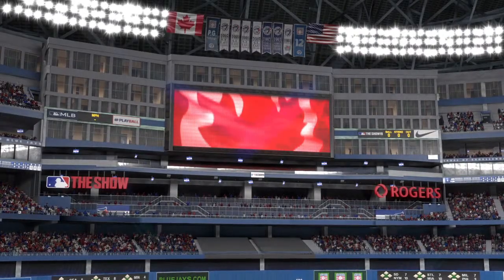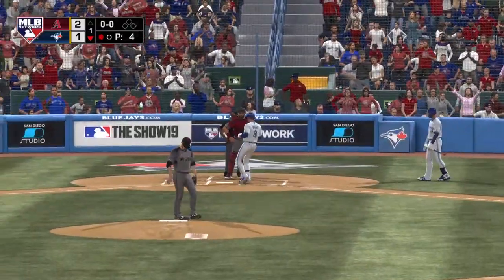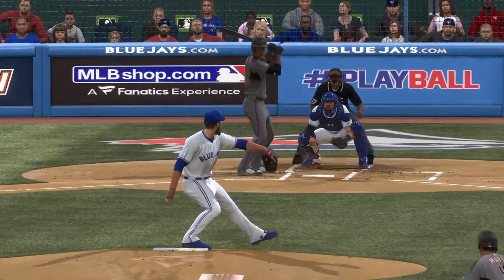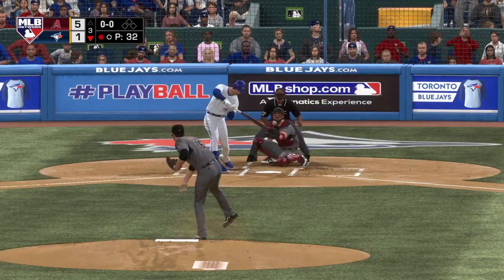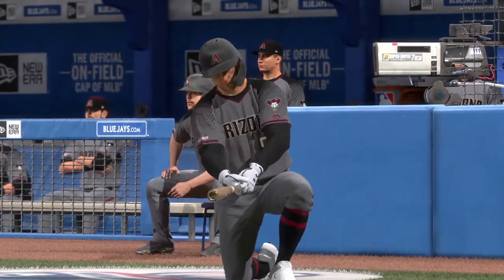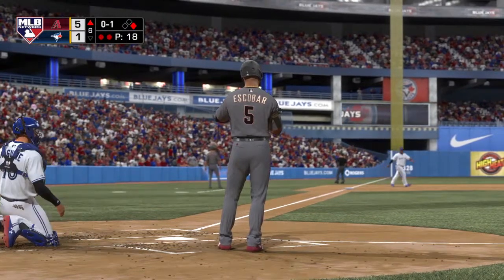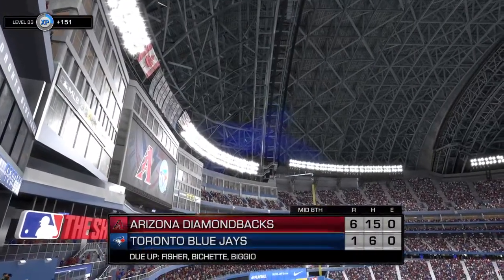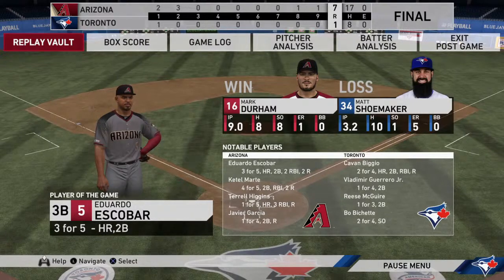MLB | Diamondbacks vs. Blue Jays | Week 16: Game 6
Welcome to Ghost Sports. Here, we do a ton of sports related games. Like;

• Nascar Races
• Extreme Races
• MotoCross Race
• Monster Jam (TBA)
• Extreme Carnage Race (TBA)
• Baseball Games
• NFL Games (TBA)
• NCAA Games (TBA)
• UFC
• WWE

Fan of any of those? Well, this is your place.

Also, we do not commentate in our videos. This is more of a, just sit back, relax, and enjoy type channel. Though, maybe in the future we will do podcast? That depends on how many subs we get... And not the kind you eat!